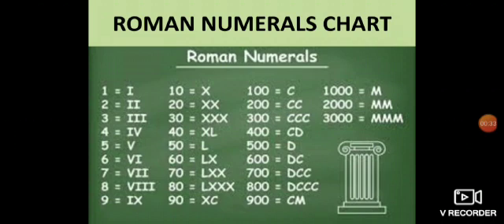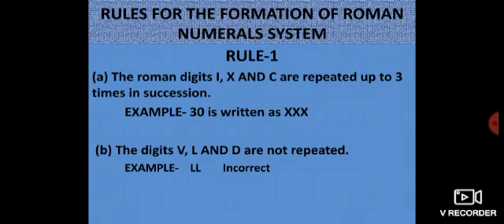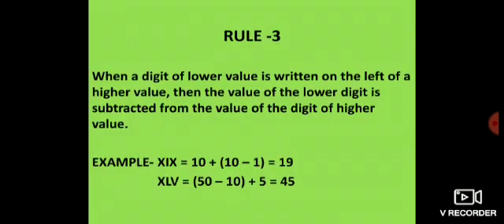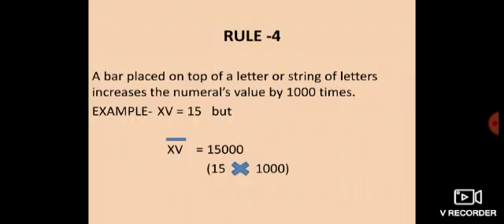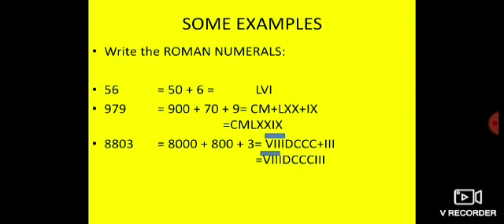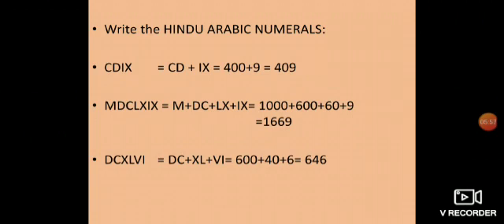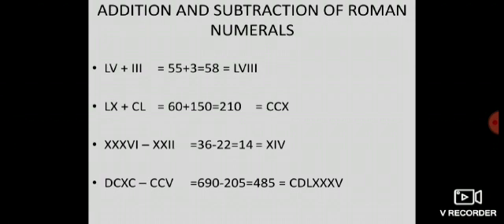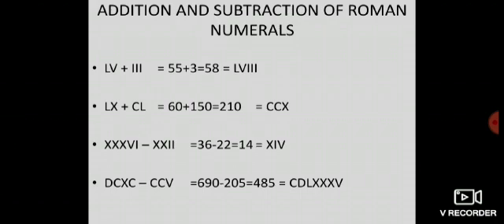Class 5 Roman Numerals